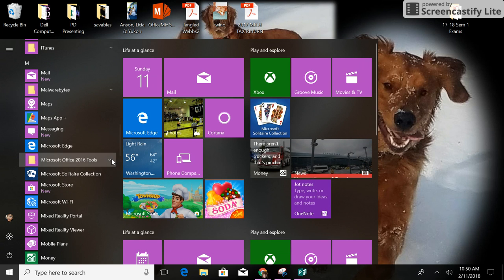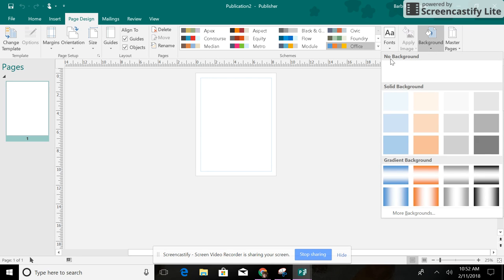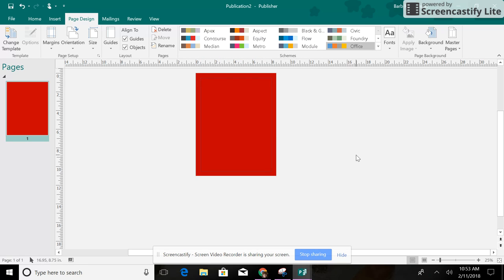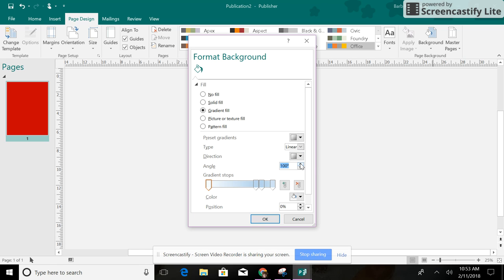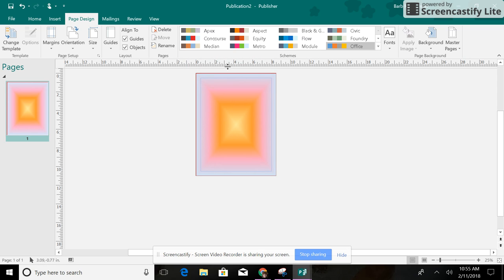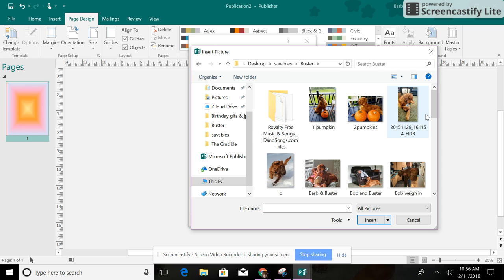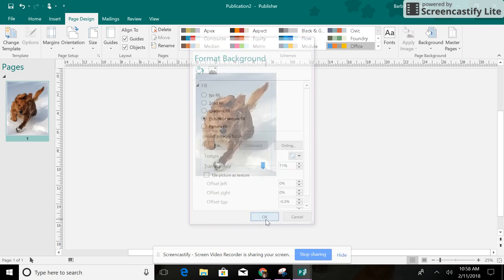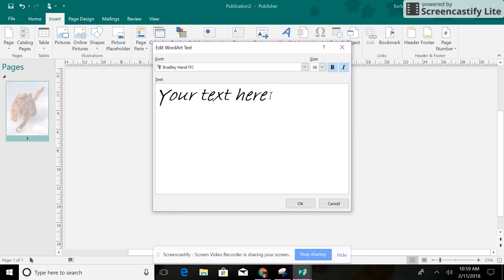Senior Page Background and Headline